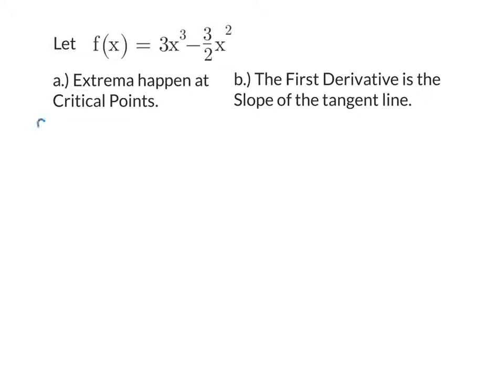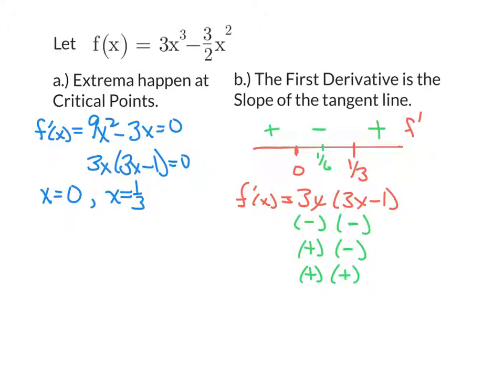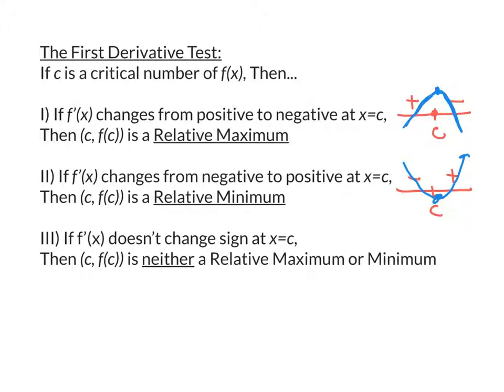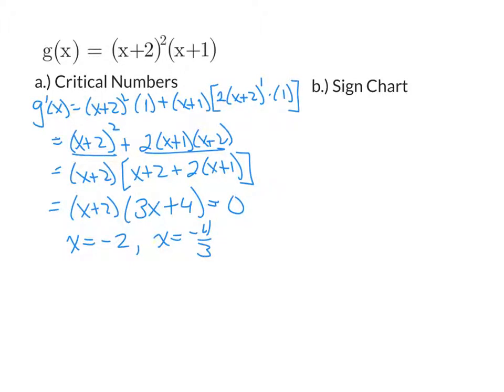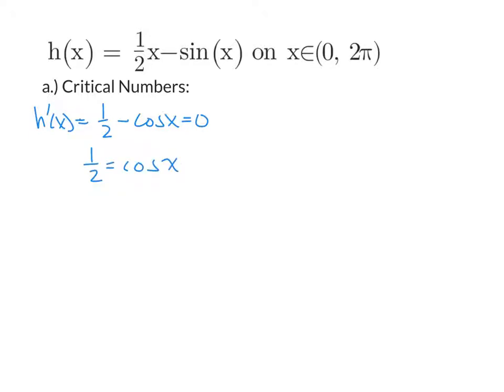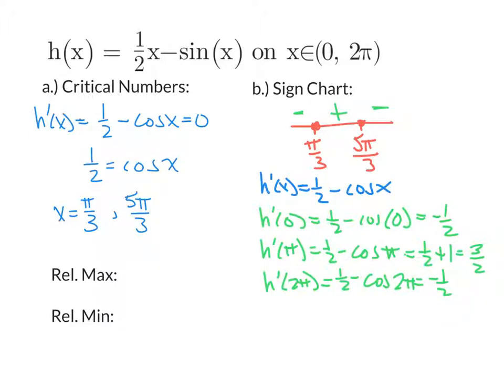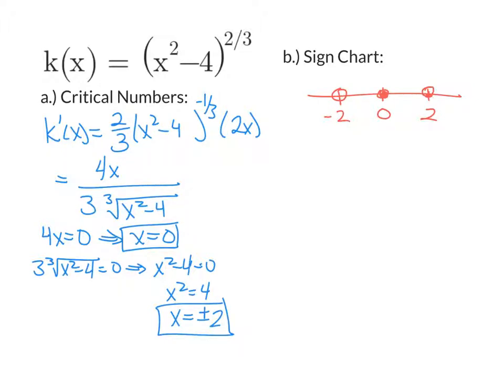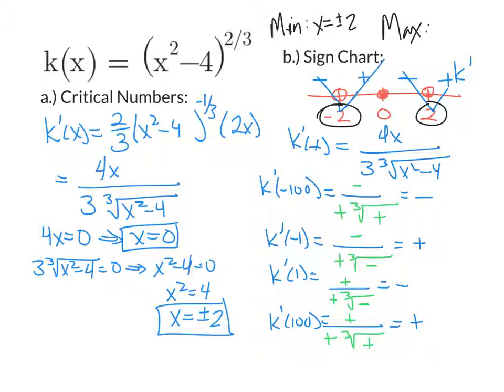Calculus - The First Derivative Test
This is how you can use a sign chart of the first derivative to find all of the relative maximums and minimums or a function.